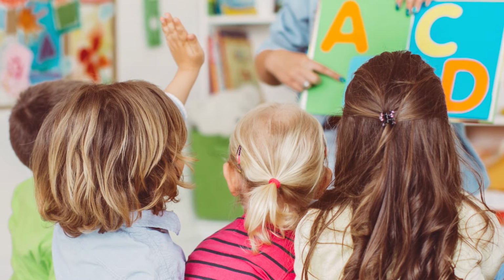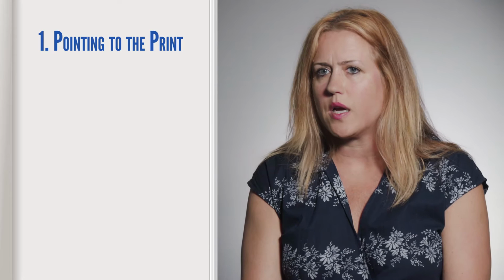Effective Interventions for Quality Read Alouds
Dr. Laura Justice discusses the power of a quality read alouds with young children. She outlines some quick and easy strategies to improve this rich instructional routine.